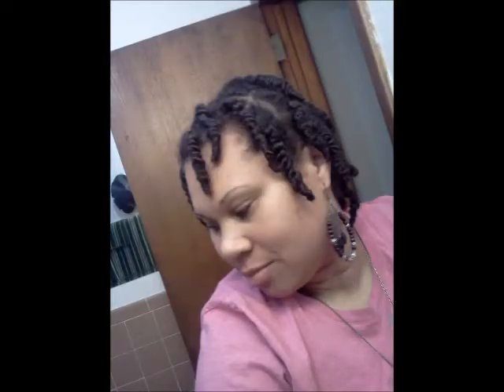low manipulative hairstyle- wash n go